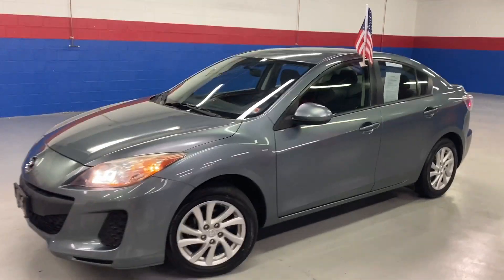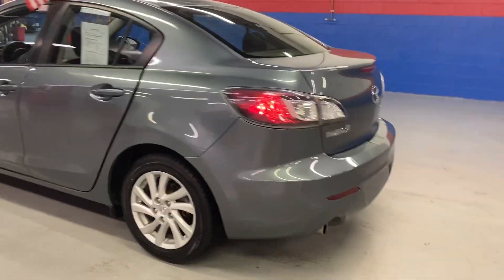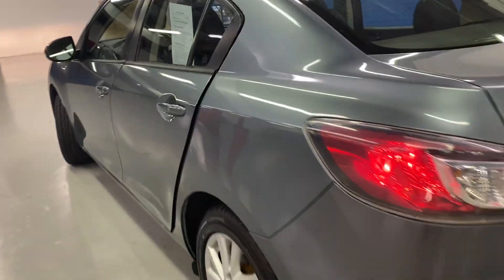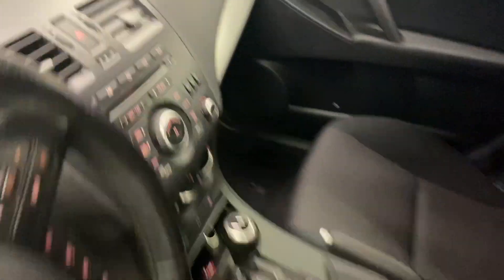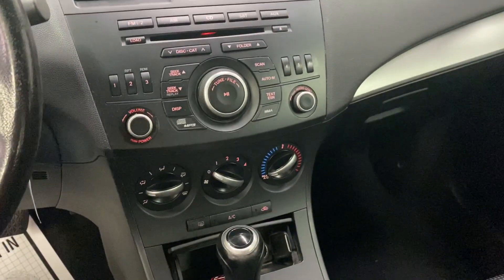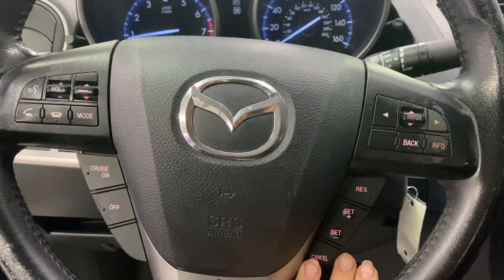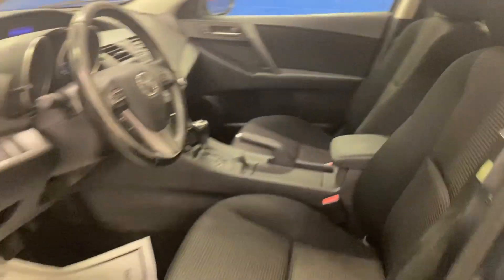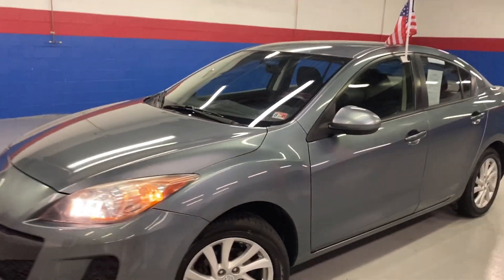12 Mazda 3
Our 2012 Mazda 3 comes with a recent state safety inspection and our Signature Life of Loan Service Contract!

It comes with the following features:

-Visor Mirror
-Cruise Control
-Owners Manual
-CD Player, AM/FM Stereo with Auxiliary
-Integrated Phone System